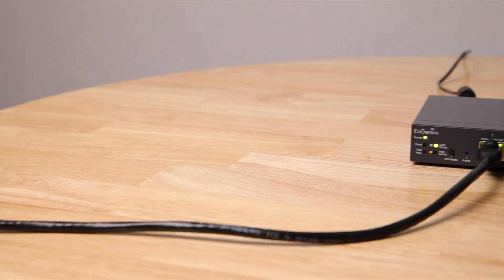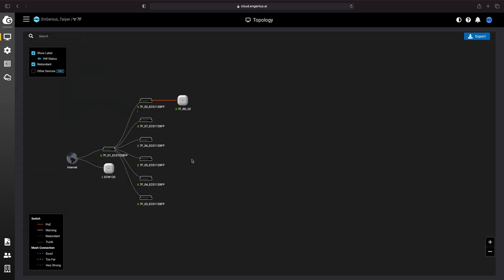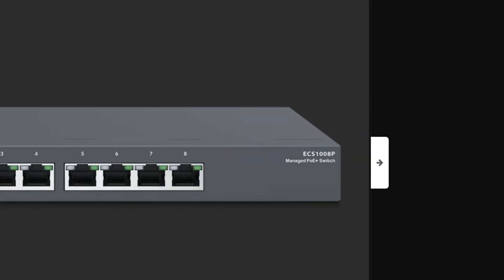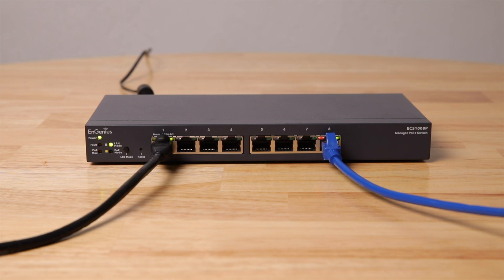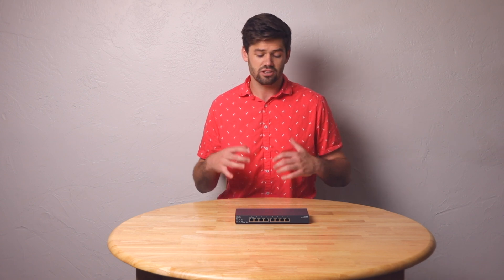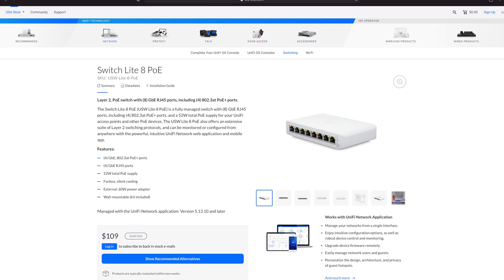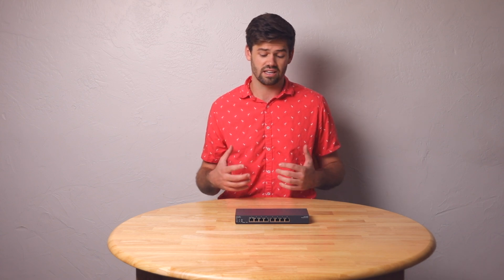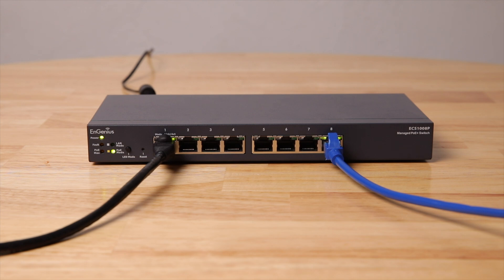Can it replace UniFi? - EnGenius ECS1008P POE Switch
This video goes over the EnGenius ECS1008P POE Switch, a new UniFi competitor.